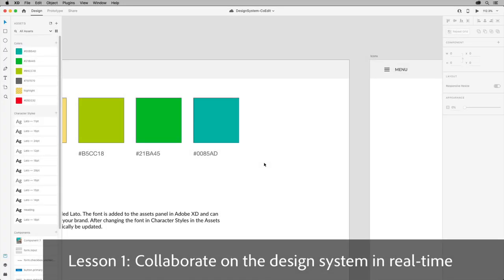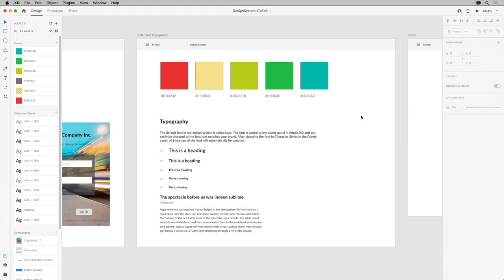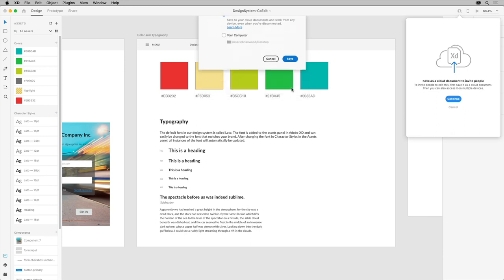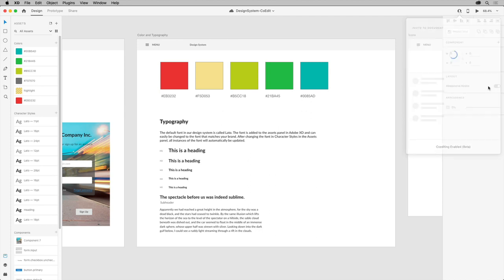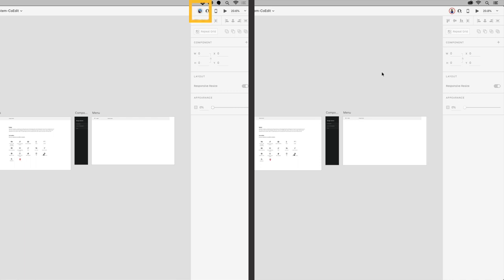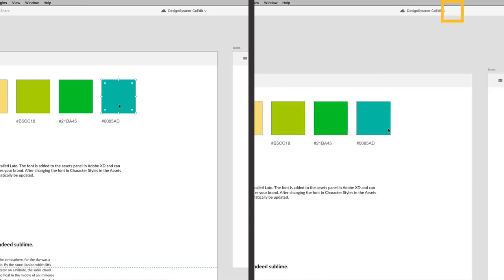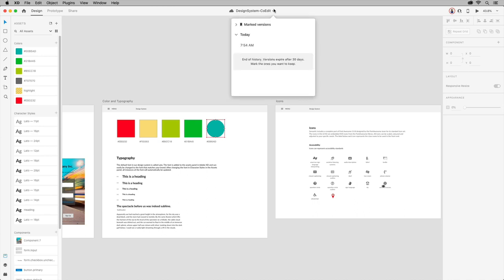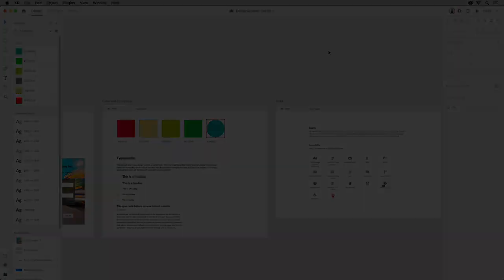Collaborate on the Design System in Real-time | Design Systems with Adobe XD Course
Large projects and complex teams require real-time co-editing.

Lesson 4.1